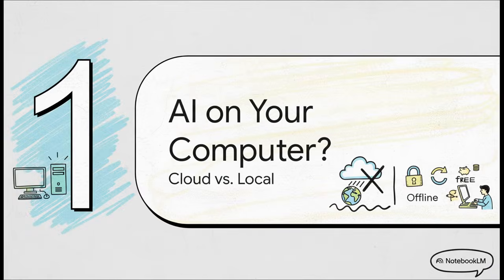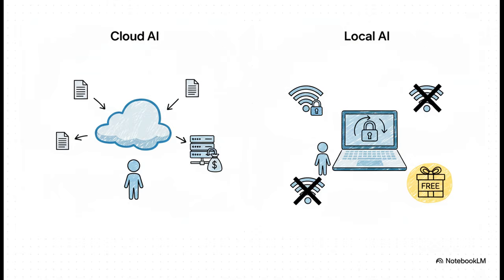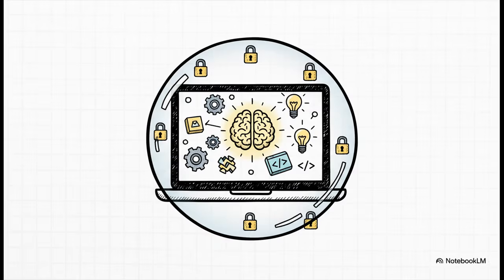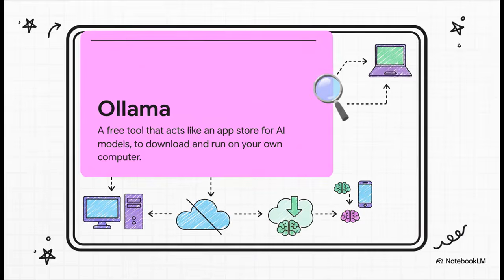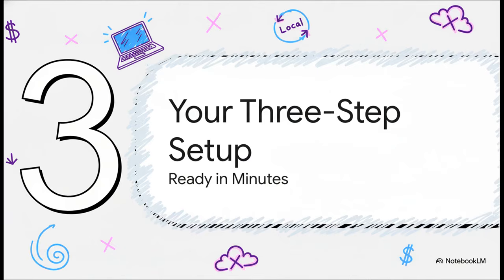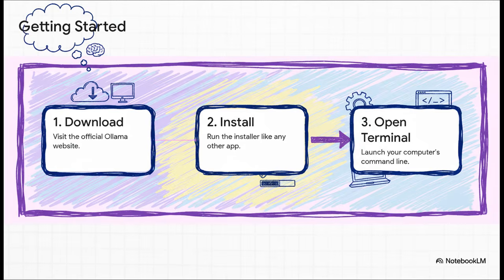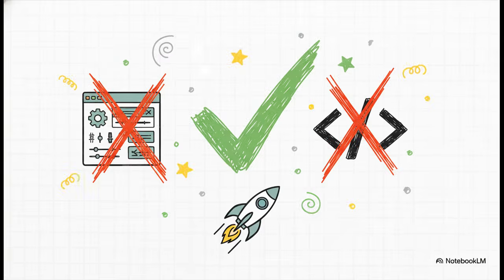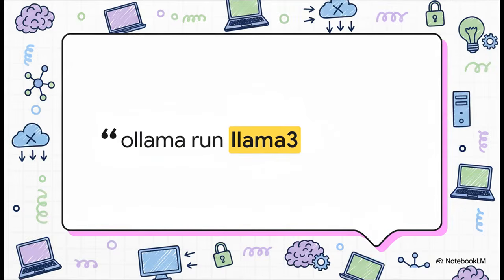Run Your Own Private AI Locally with Ollama 🤖 | No Cloud Needed!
Tired of depending on the cloud for AI? 🌐
With Ollama, you can run AI models locally — privately, securely, and completely offline.

In this video, you’ll learn:
✅ What Ollama is and how it works
✅ How to run local LLMs like Llama 3, Mistral, or Phi on your computer
✅ How to use Ollama for privacy-first AI workflows
✅ Bonus: Integrating Ollama with tools like LangChain or LM Studio

💡 Perfect for developers, researchers, and privacy-focused AI users who want complete control over their AI.